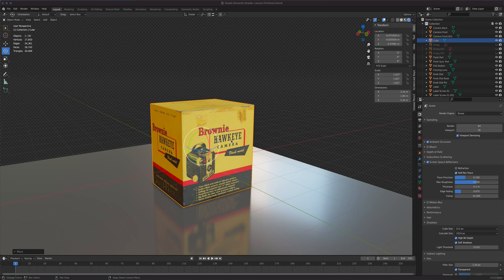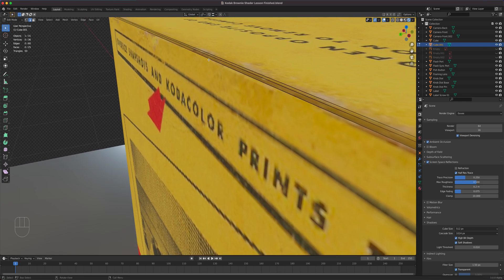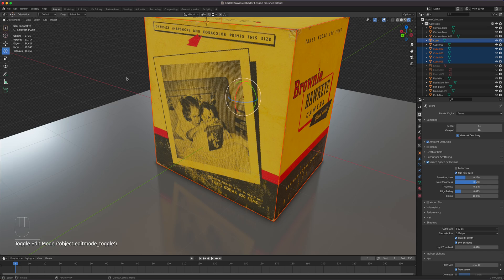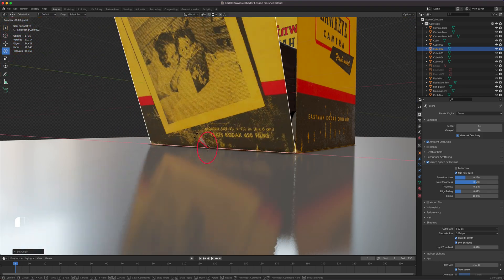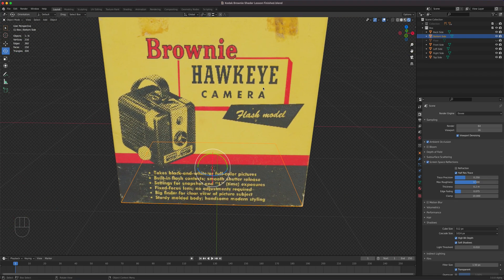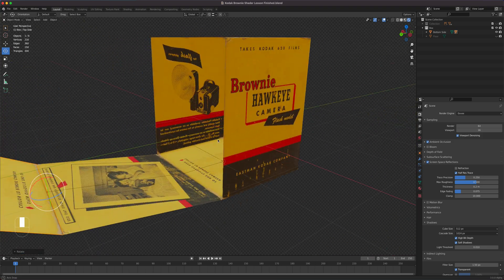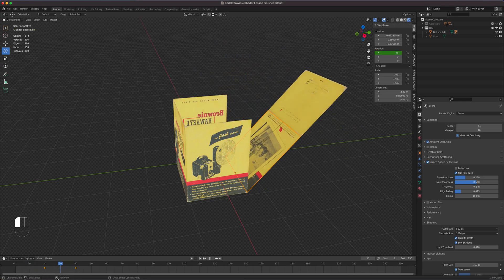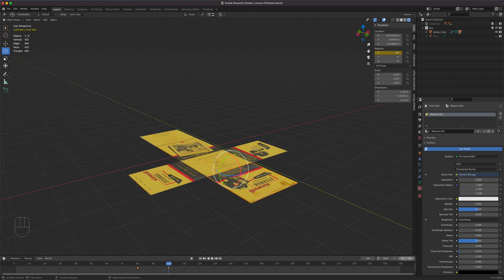Blender 3D Parenting and Setting the Origin of Objects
Blender 3D lesson on how set the origin of objects, separate  sub objects and parent them as parts of the main parent opbject.